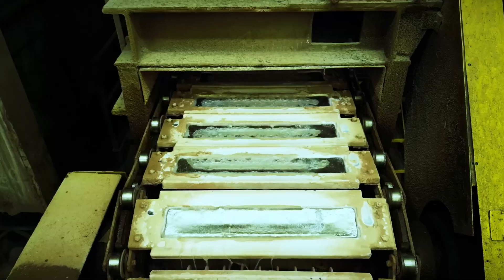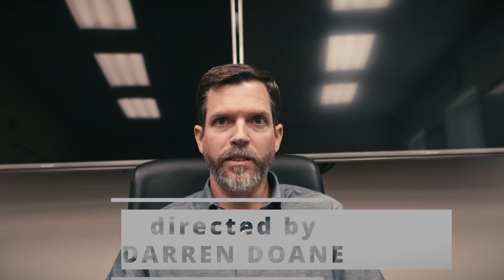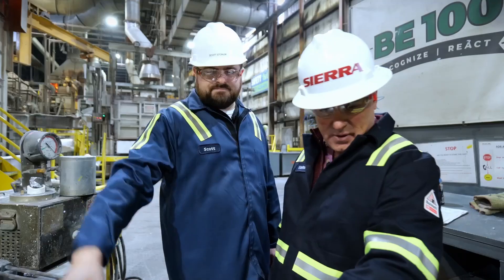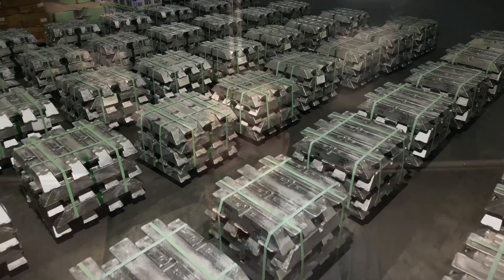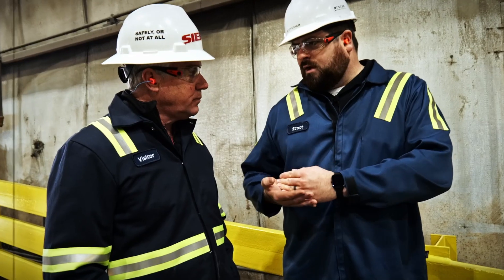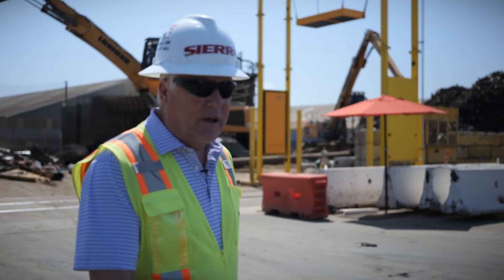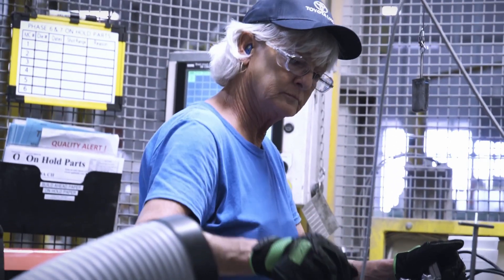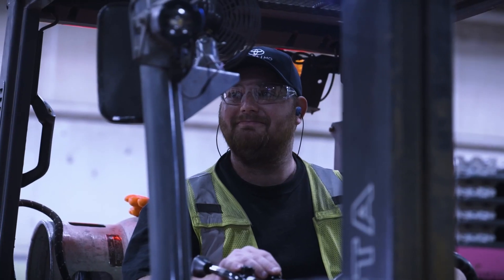REPURPOSED: Aluminum Season 3 Episode 4: Manufacturing Jobs That Make a Difference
In episode 4 of REPURPOSED, we follow the molten flow of recycled aluminum as it transforms into an aluminum ingot, a high value, high demand product powering the U.S. automotive industry and beyond.

From wheels and cylinder heads to alternator and transmission housing, recycled aluminum is everywhere in your car and it's worth more than people realize. We explore how this vital material moves through casting lines, solidifies into ingots, and is shipped to die casters to make the parts that keep our world running.

But this episode goes even deeper highlighting how manufacturing and recycling industries create career opportunities, support local economies, and redefine sustainability. At Toyota's Missouri plant and its supplier MOST, team leaders share how these industries offer real pathways for advancement!